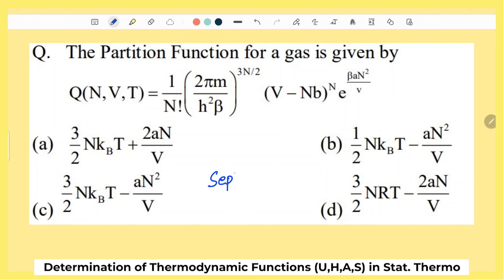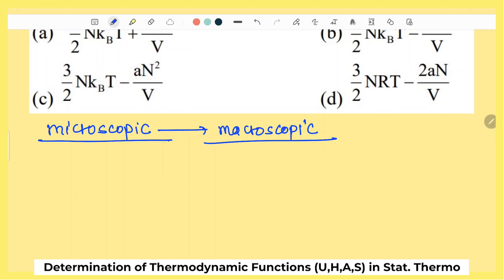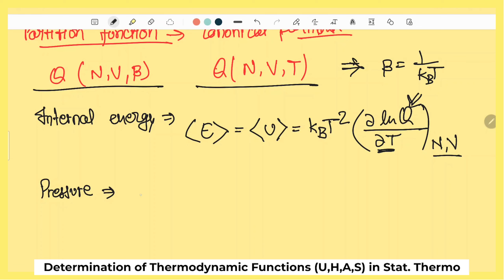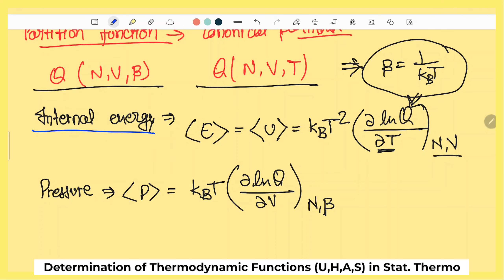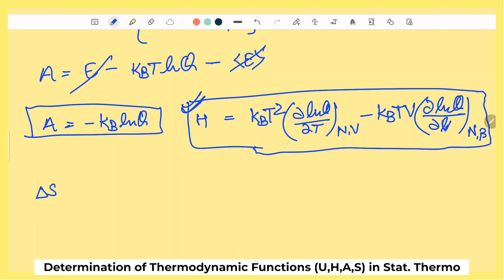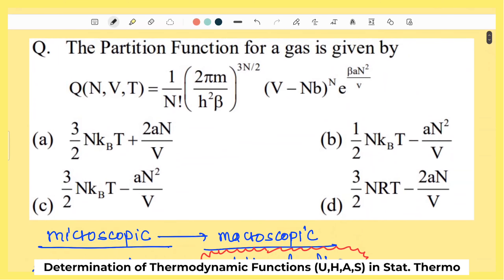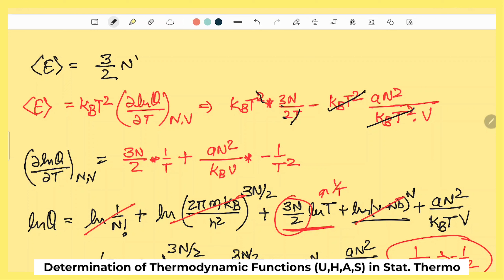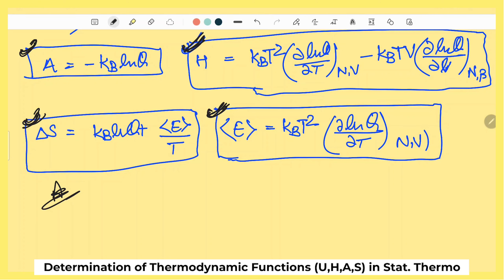gate 2023 chemistry | thermodynamics | partition function internal energy |csir net june 2022 paper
New Online Batch Admission Open for CSIR NET Chemical Science June 2023 & December 2023 : Silicon Batch

 ☘️Get Ready for IIT JAM CY | CSIR-NET | GATE Chemistry New Batches
MadChem Classes- India's Best Online Institute for Higher Education Chemistry Classes Offers
Learn from Online Classes by IITians Team & Feel the Difference !!
Looking for a learning Online platform? Get MadChem App
☘️LIVE Interaction with All Teachers
☘️Audio Live discussion through App
☘️Offline Saving Mode in Video Section
☘️ All India Test Series
☘️ Courses of different circumstances- LIVE / Recorded / Topic Wise
☘️LIVE Question Practice Sessions
☘️ Best Doubt Sessions in Chemistry field Only by MadChem
& Much More.